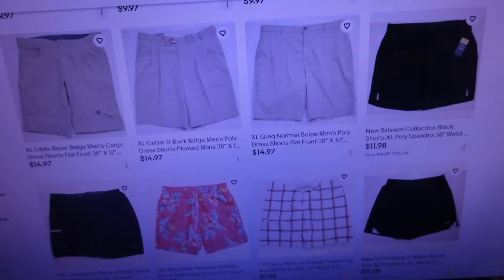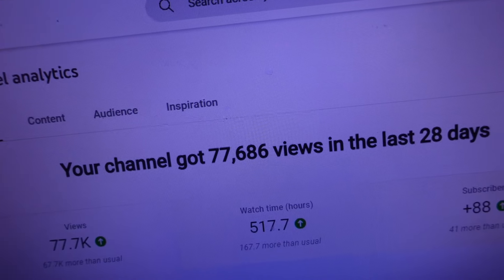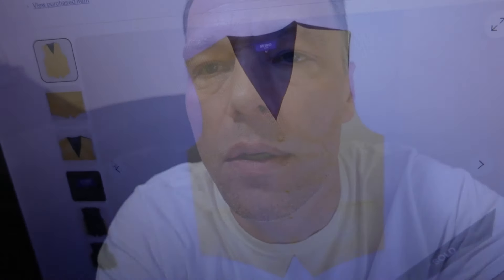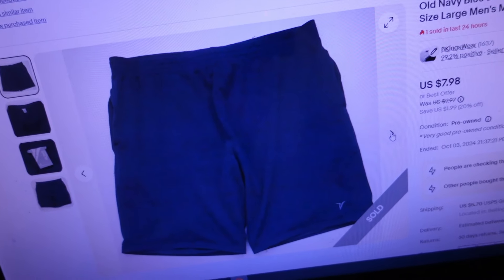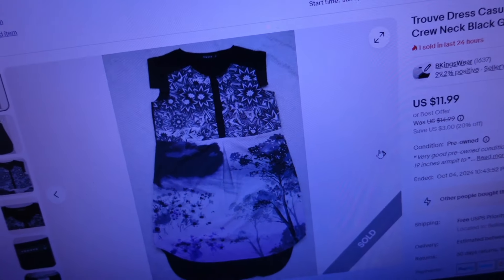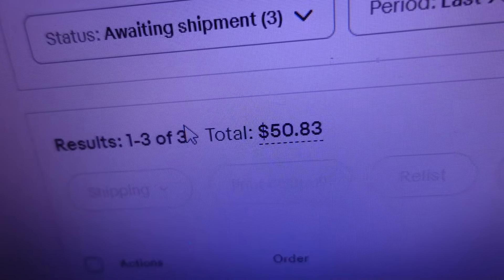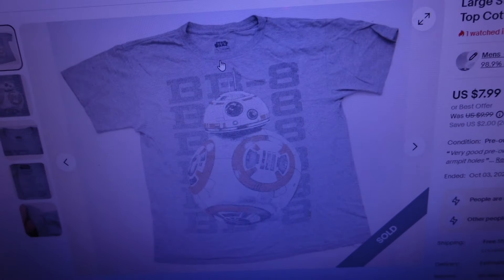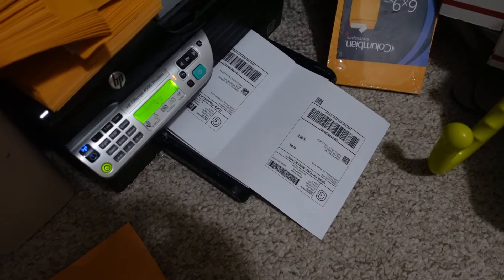Day In The Life Of A RESELLER - New Shorts Listings - What Sold - Fresh Inventory